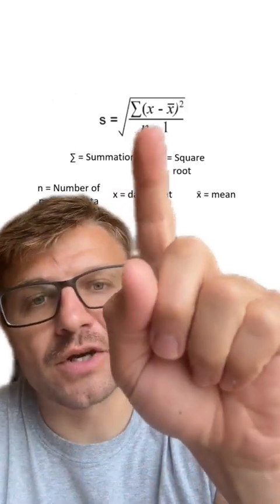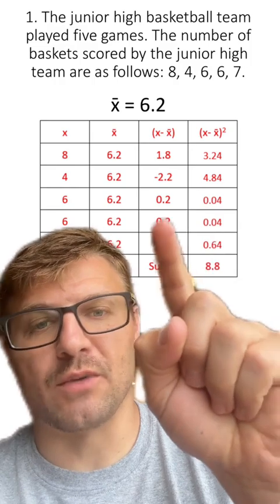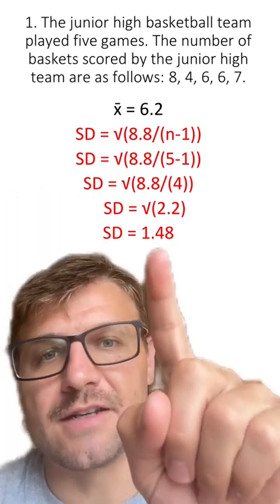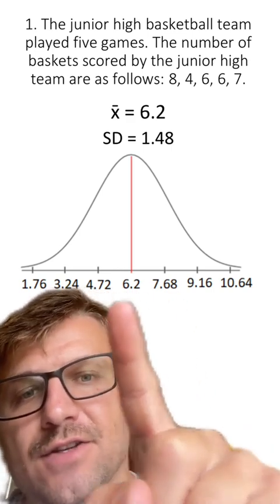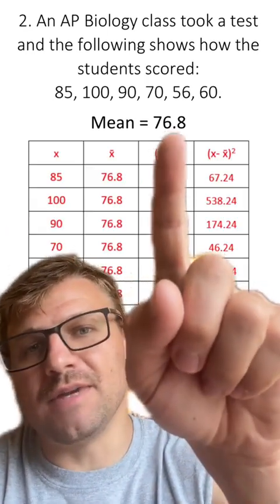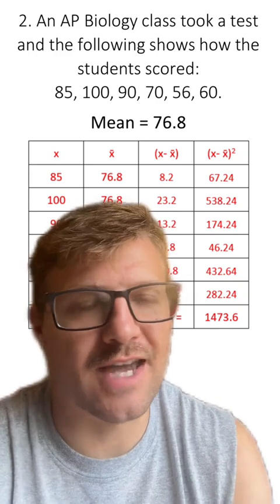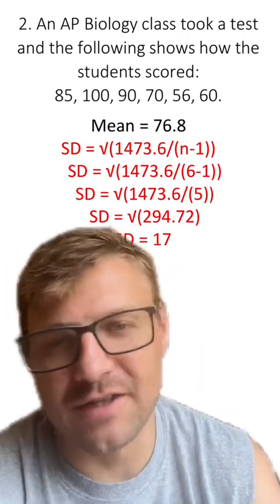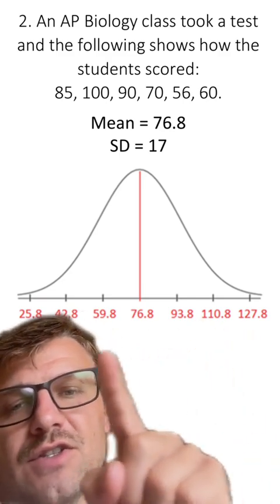Statistics Assignment, Page 1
Page 1 of my statistics assignment